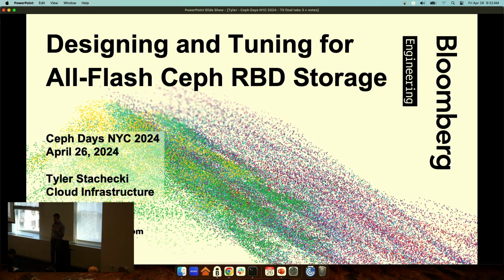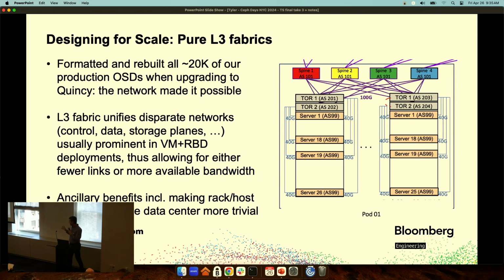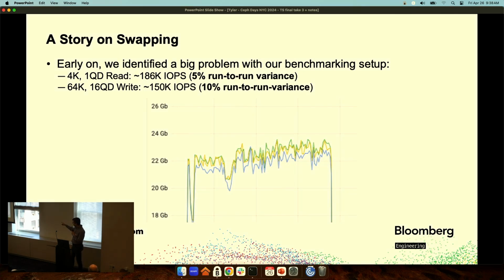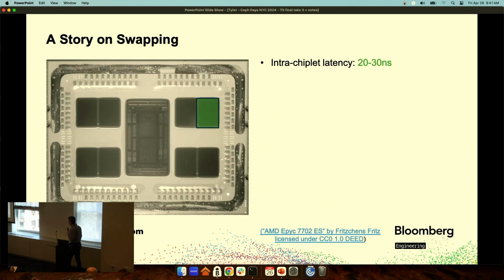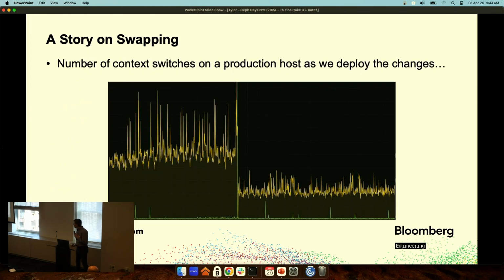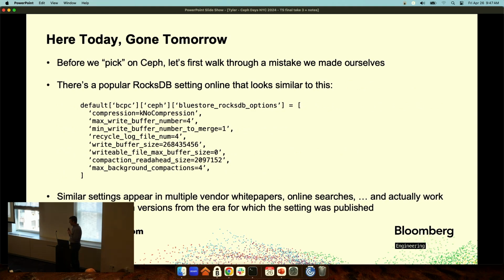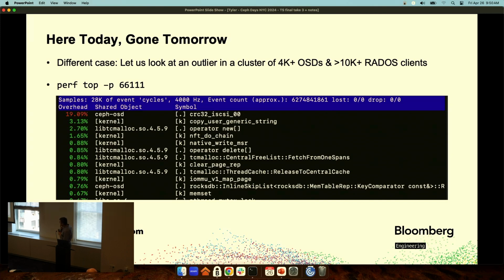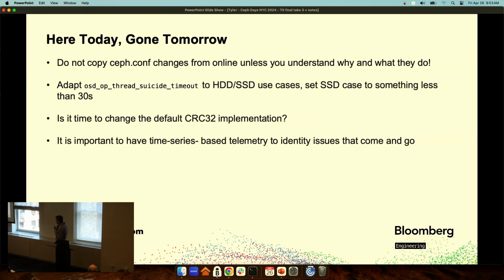Designing and Tuning for All-Flash Ceph RBD Storage | Ceph Days NYC 2024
Tyler Stachecki speaks at Ceph days NYC about openStack cloud providers and operators. Ceph RBD integrates well with Cinder services and provides very reliable, highly performant block storage. Unfortunately, while Ceph RBD clusters are easy to get up and going, extracting the maximum possible performance from all-flash Ceph RBD clusters is a bit of a black art.

A cursory online search might suggest that one use specific RocksDB settings, place multiple OSDs on each NVMe, or even set some unusual sysctls. However, when tested, we found that most of these suggestions found online are either ineffective, actually degrade performance, or are no longer applicable to recent versions of Ceph. On the other hand, much of the tuning we have found to be effective was only discovered by the community at large more recently, or has yet to be fully realized.

In this talk, we will go over some tips and tricks that have worked well for us in designing and configuring performant RBD clusters using modern versions of Ceph, as well as future possible code changes we believe will extract even more performance out of flash-backed OSDs.